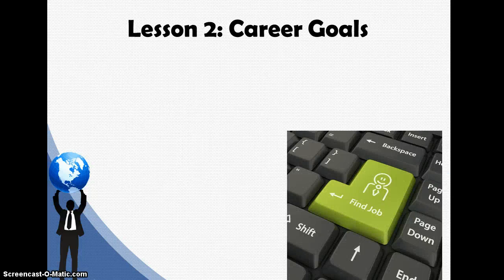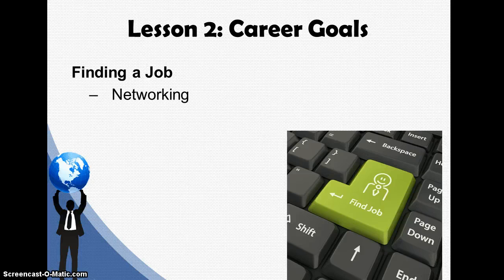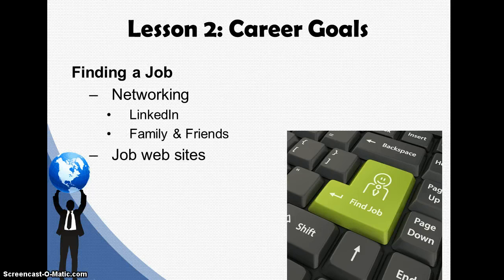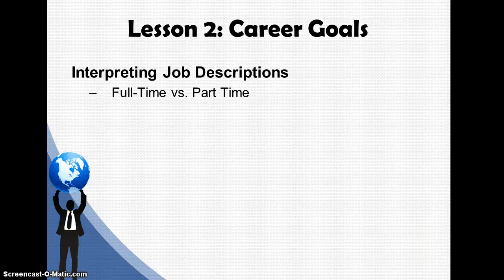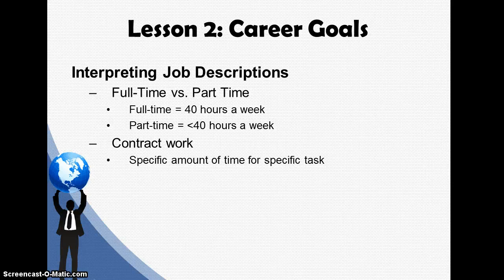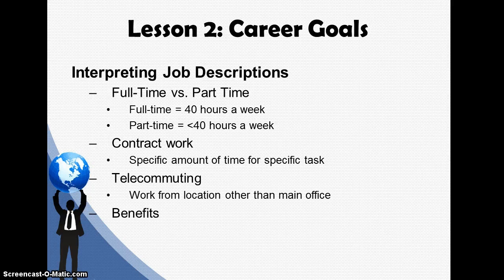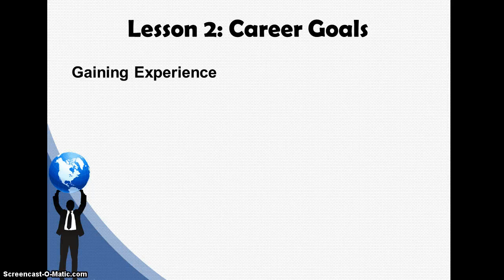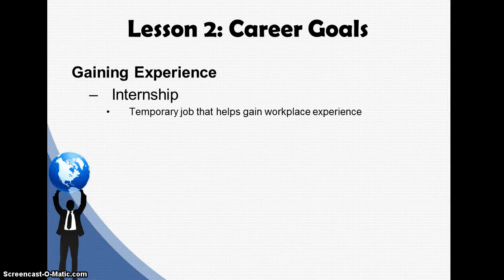Mkt II - Section 4: Career Development